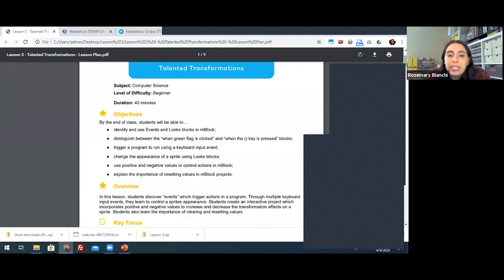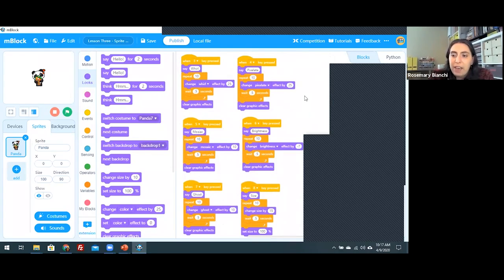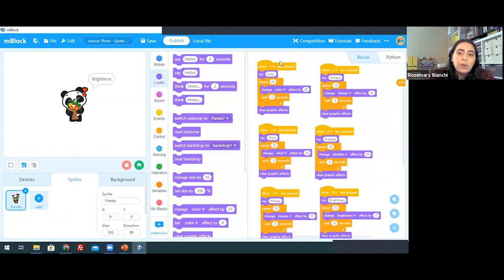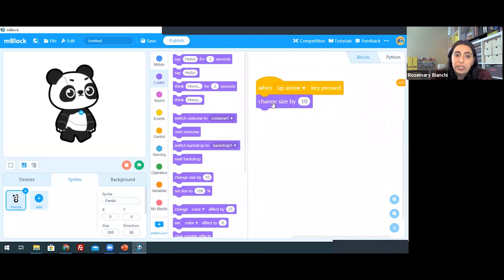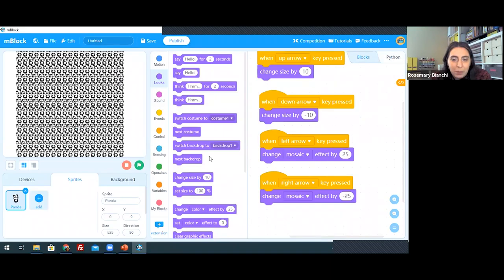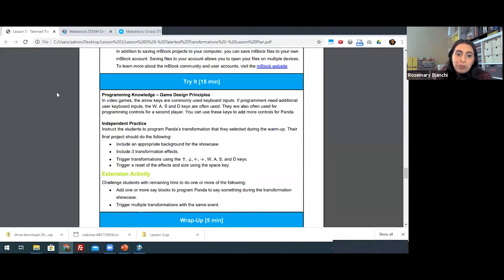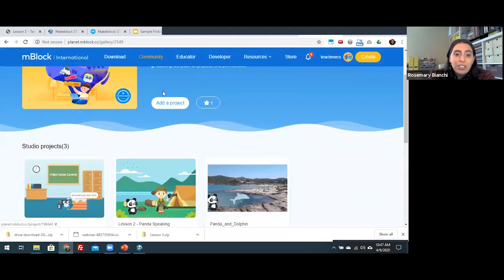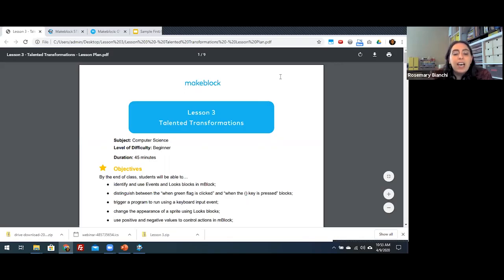Actividad mBlock 3: Transformaciones alentadoras